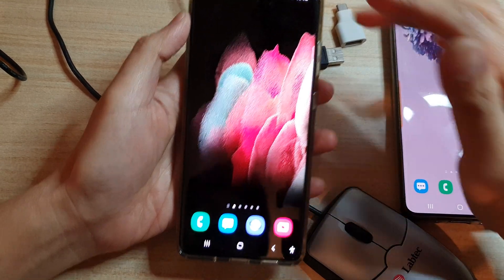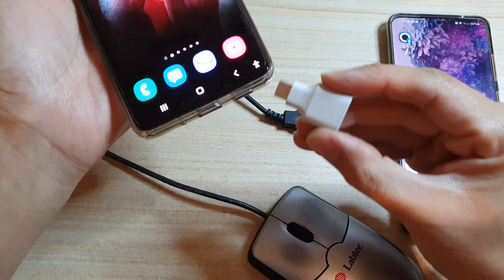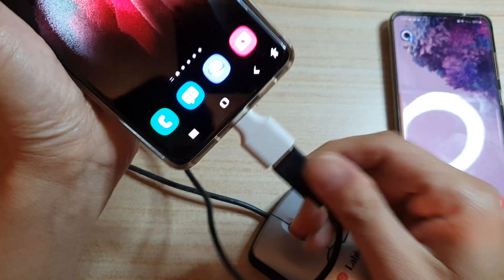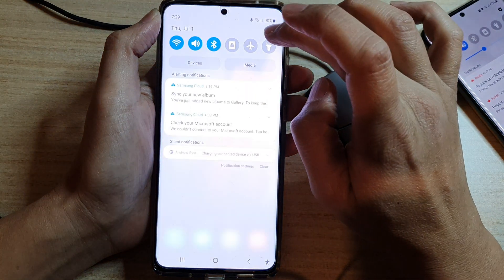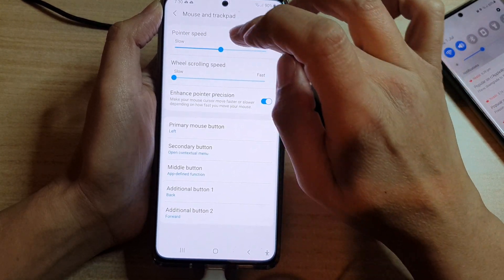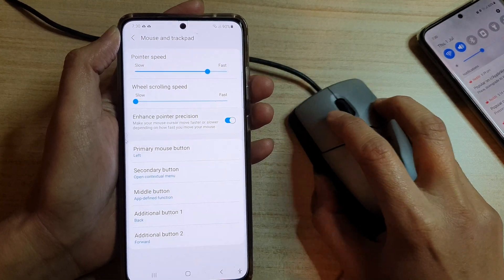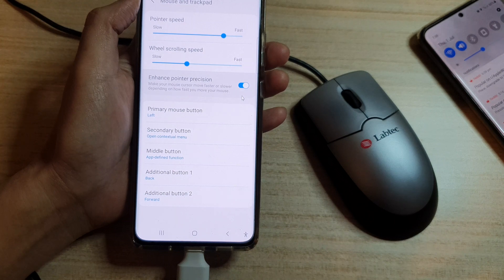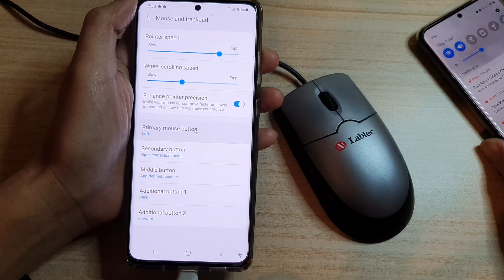Galaxy S21/S20: How to Connect a Wired USB Mouse to Your Phone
Learn how you can connect a wired USB mouse to your phone on the Galaxy S21/Ultra/Plus or S20.